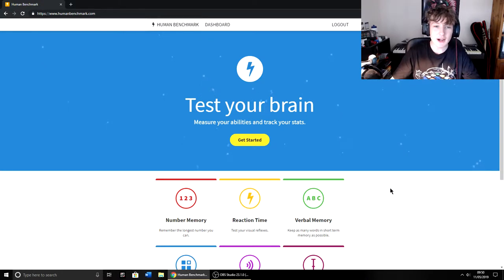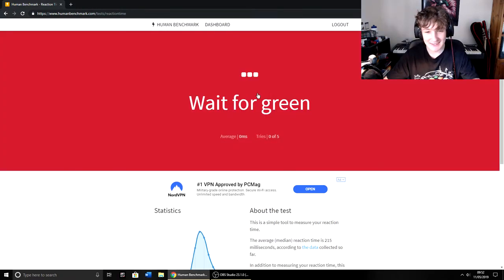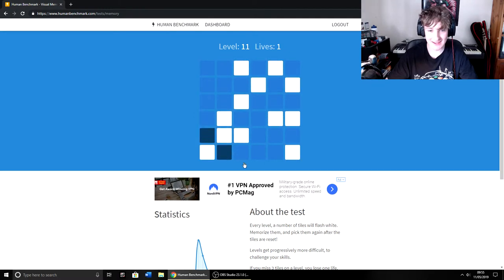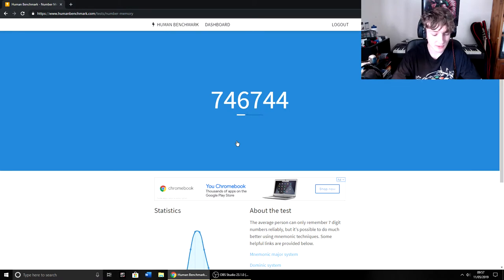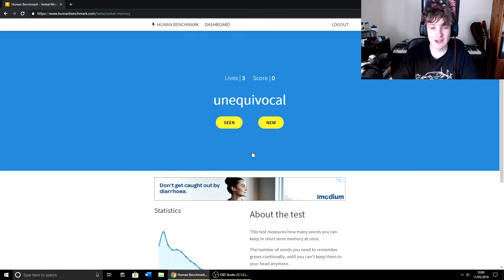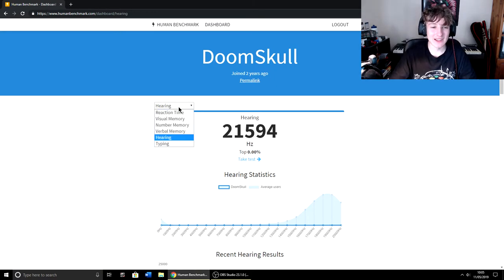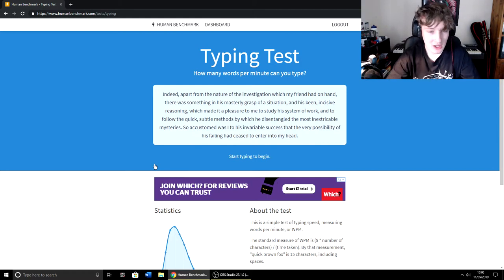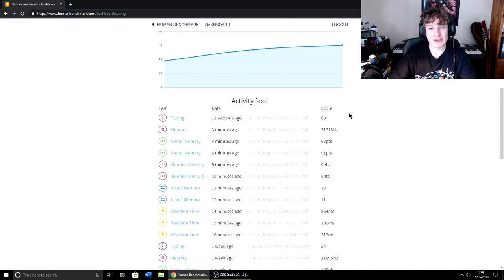The Human Benchmark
In this video I check out humanbenchmark.com to test myself...